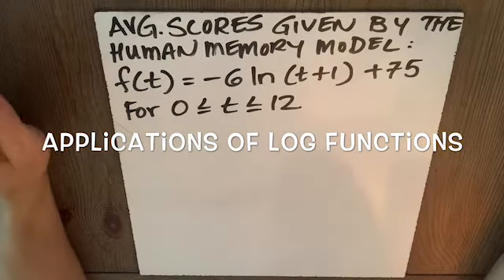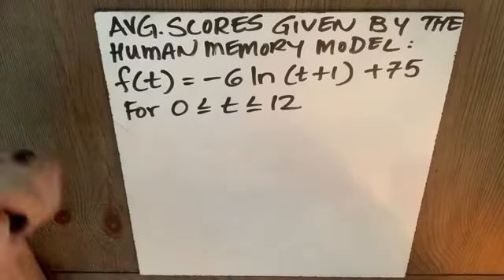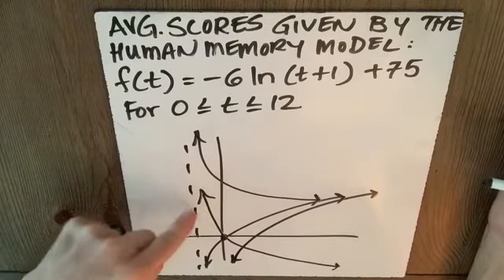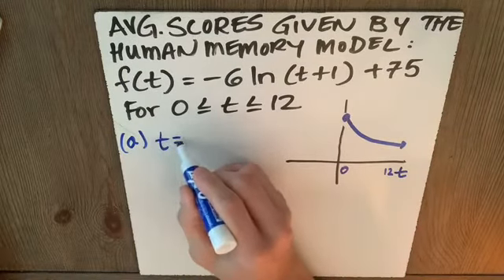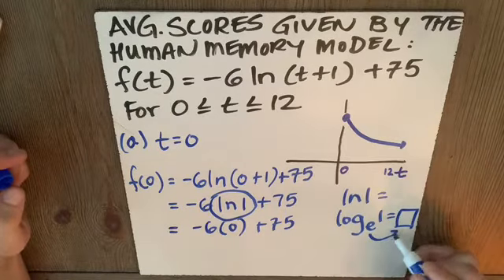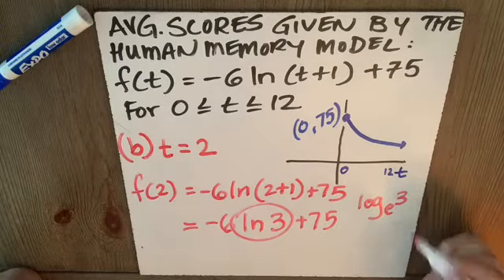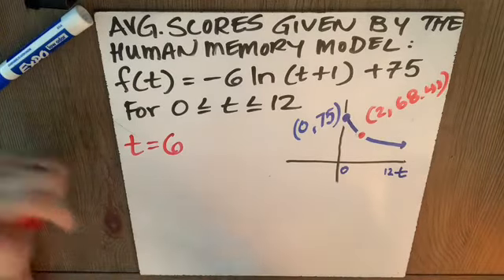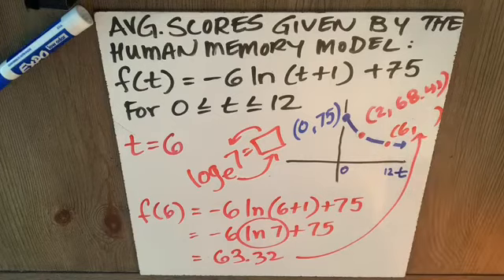Applications of Log Functions